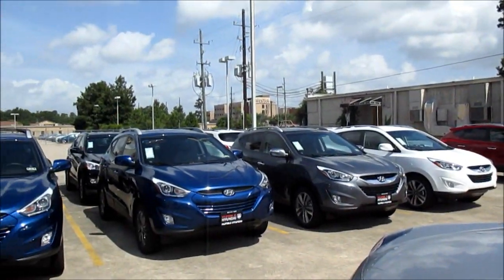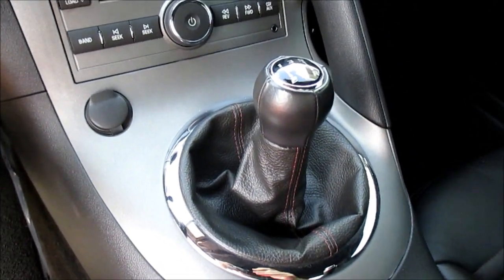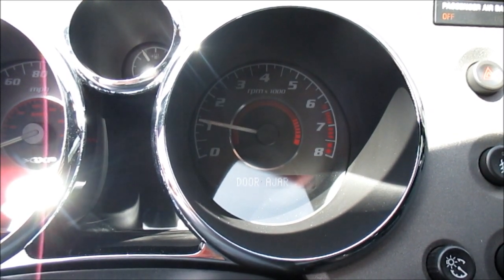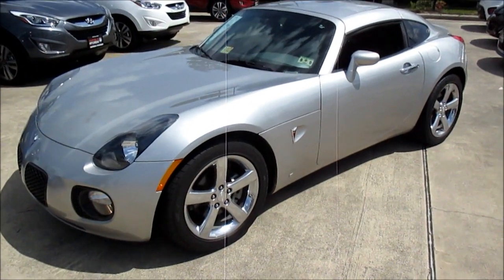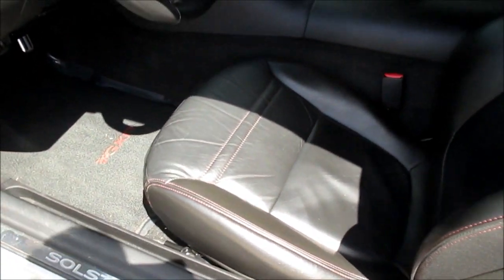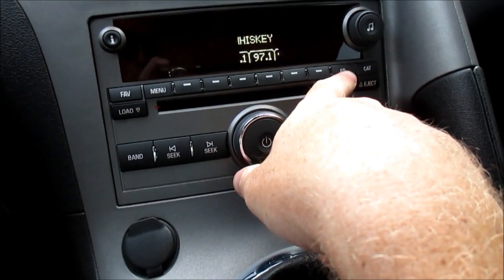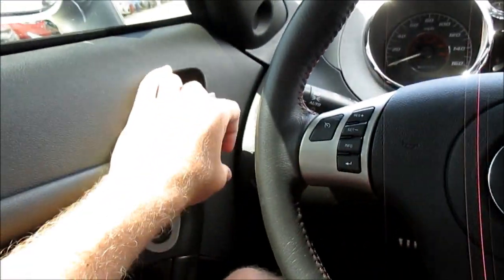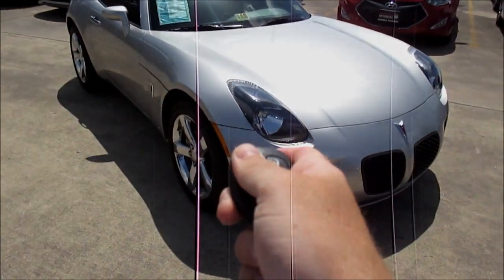2009 Pontiac Solstice GXP Coupe (1 of 1266) Start Up, Exterior/ Interior Review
In this review, we get a very special, and full-length look, up close and personal, with the 2009 Pontiac Solstice GXP Coupe in Cool (Liquid Silver Metallic), with Black leather interior. This is an extremely rare vehicle, with less than 1270 units ever produced!

This vehicle was kindly provided to us, courtesy of the management and sales personnel at Humble Hyundai in North Houston, TX, for me to review. This review is designed to provide accurate vehicle information to both enthusiasts and potential clients alike.